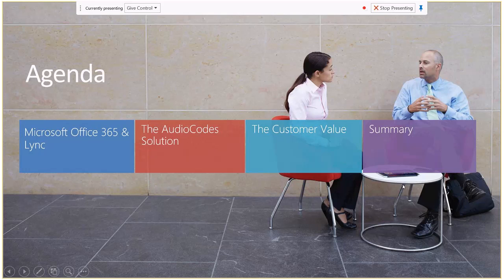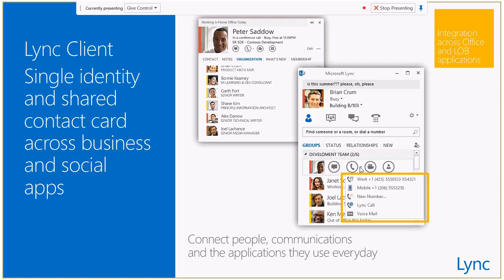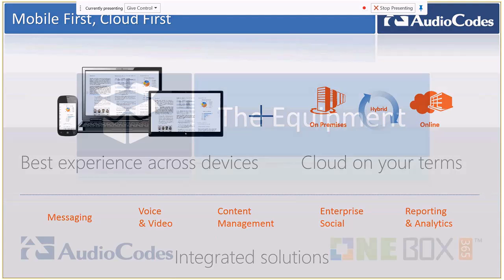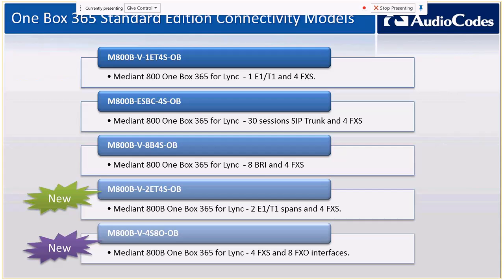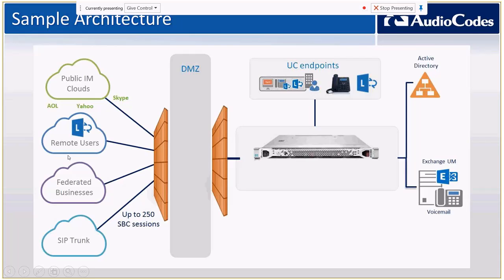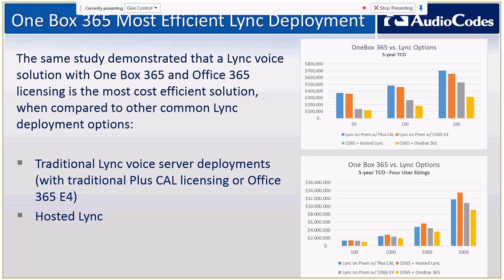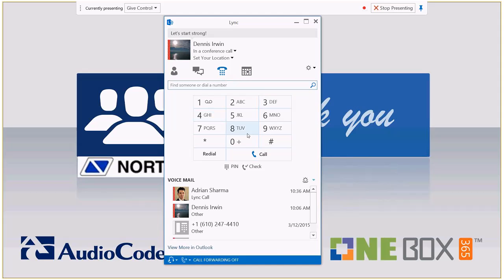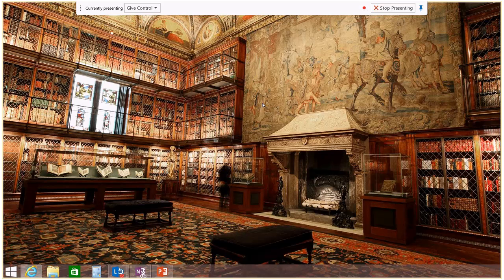WEBINAR: Together. Shaping the Future. Introduction AudioCodes OneBox 365.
- With the move to Office 365 you take a big step to modernize your productivity platform.
- Adding Lync voice to provide an integrated communications experience is the next logical step.
- Add voice to your E4 subscription with AudioCodes OneBox for 365.

Spend 30 minutes with Dennis Irwin, Practice Manager for Unified Communications, as he explains this solution many of you have been asking about.